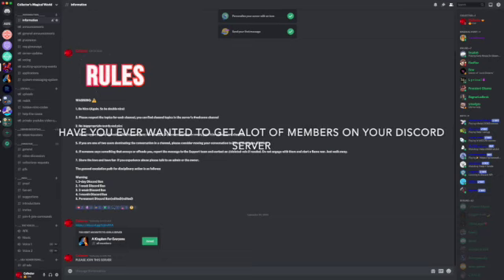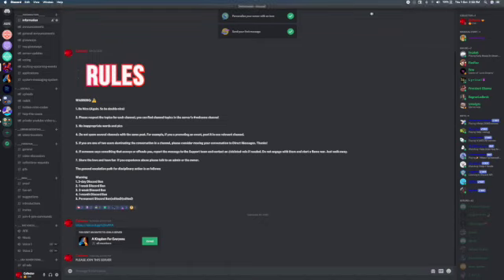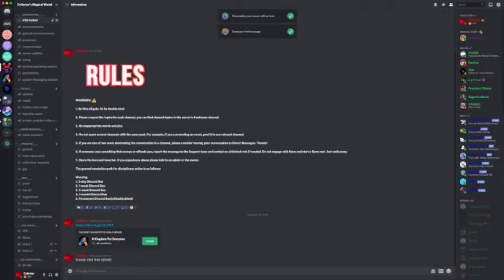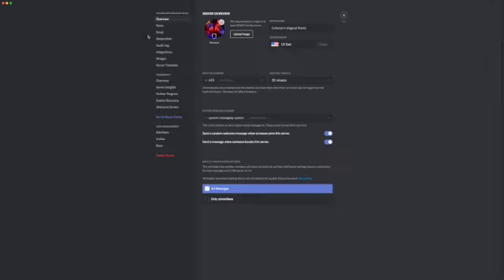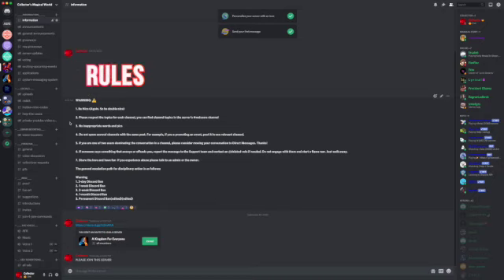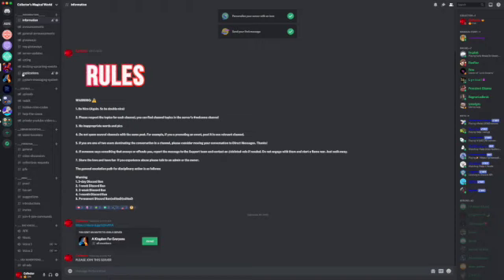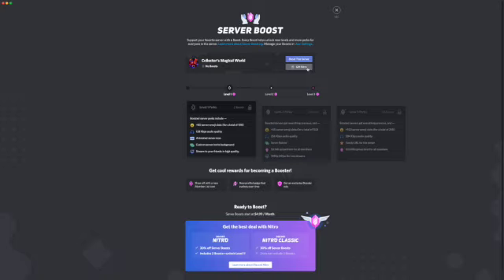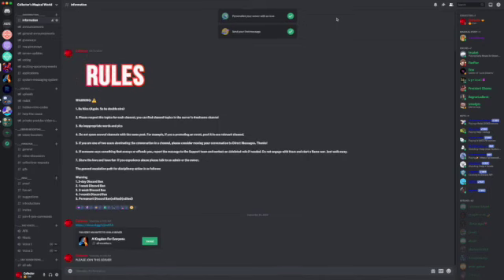How to get over 1000 members on your discord server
In this video, I showed viewers how to get over 1000 members in their discord server